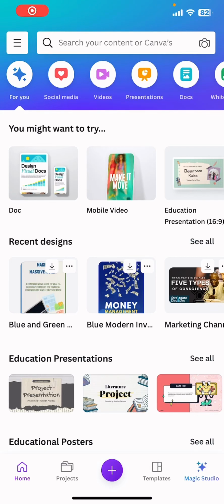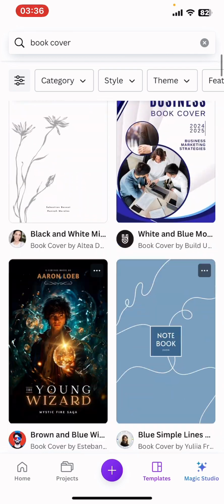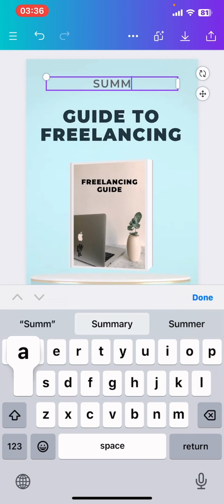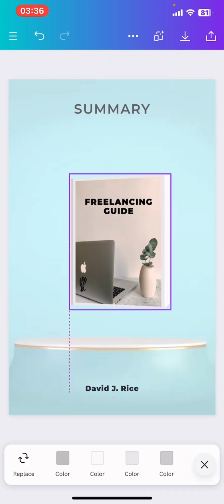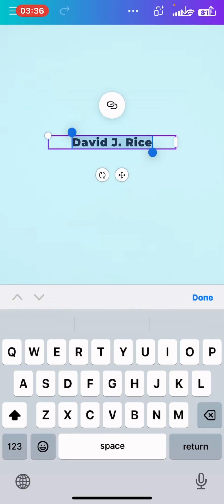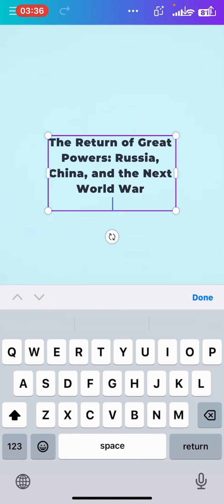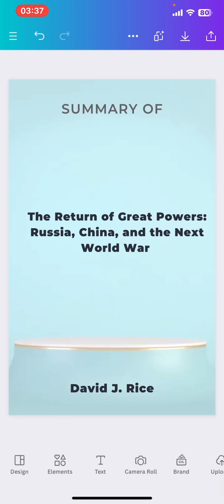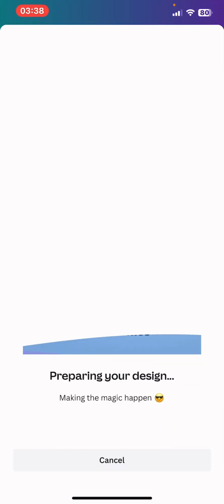Summary book cover